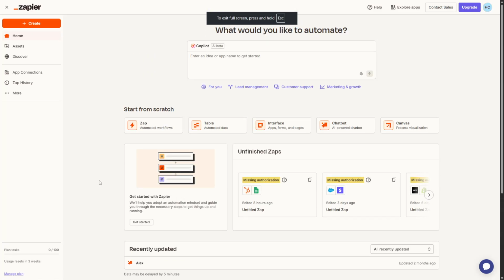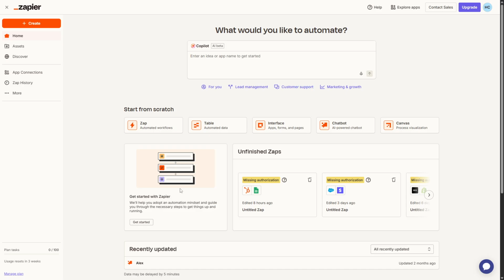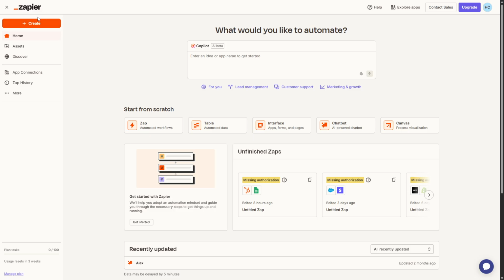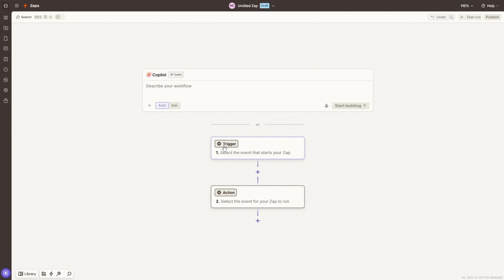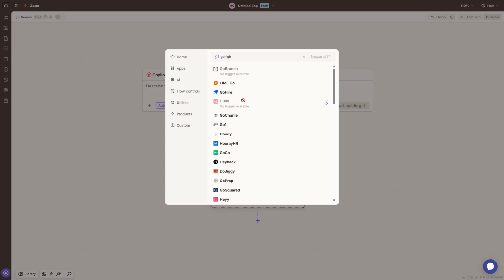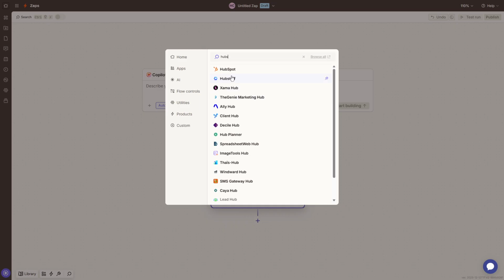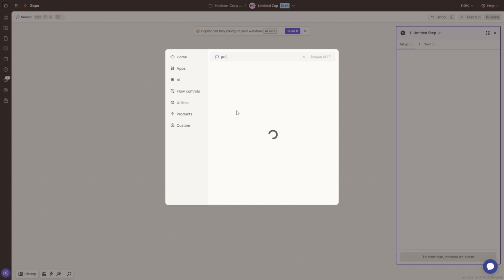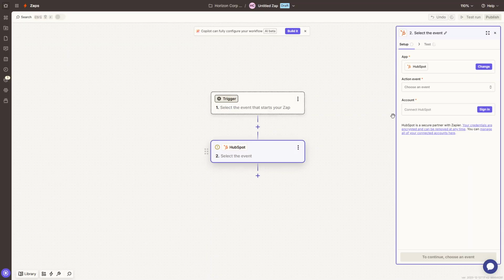How to Connect GoHighLevel to HubSpot (2026 Guide)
How to Connect GoHighLevel to HubSpot (2025 Guide)